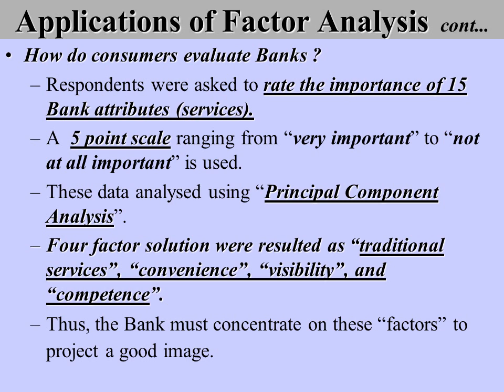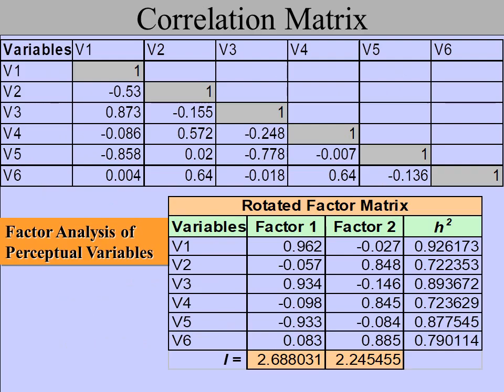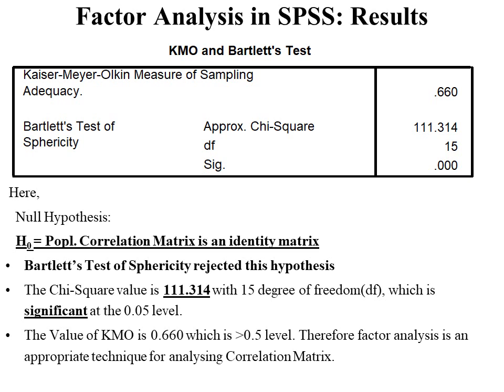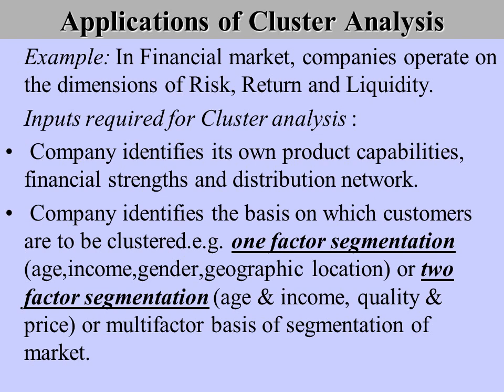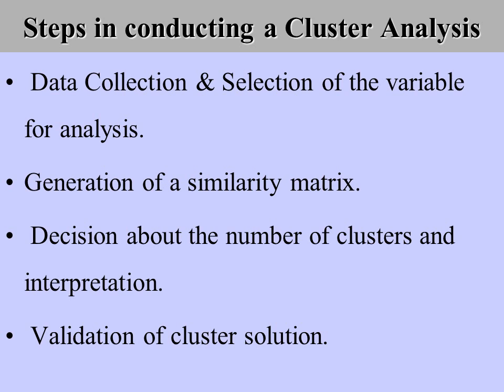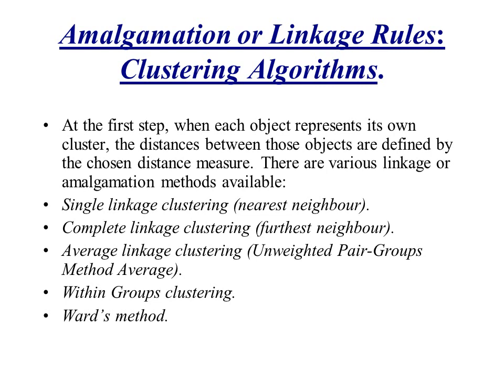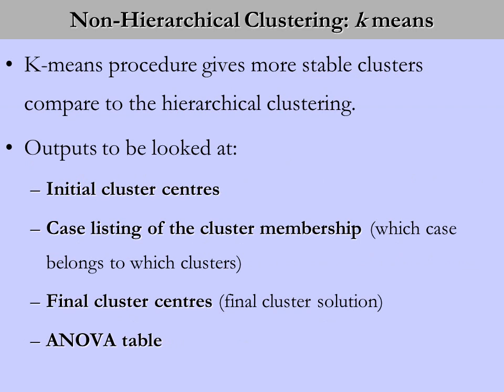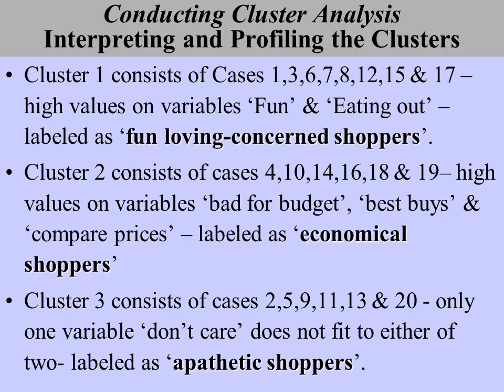SESSION: FACTOR AND CLUSTER ANALYSIS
MULTI VARIATE ANALYSIS TOOLS